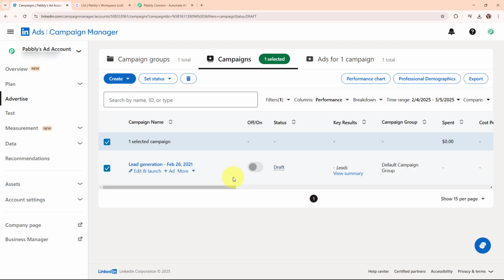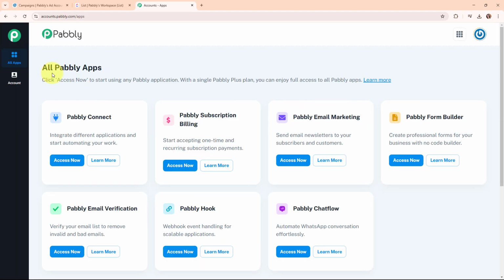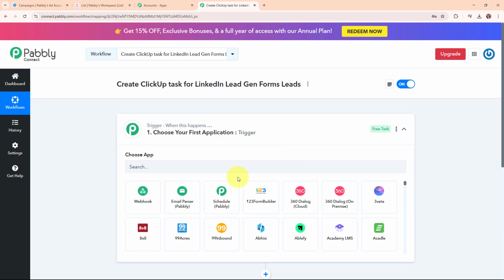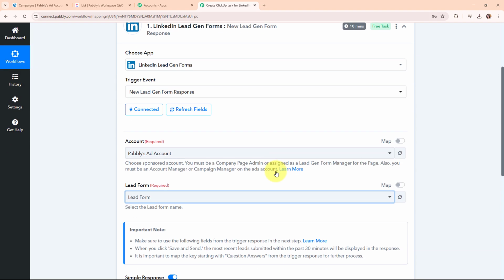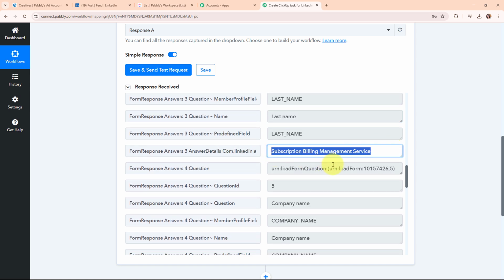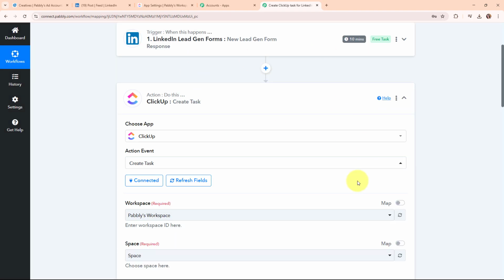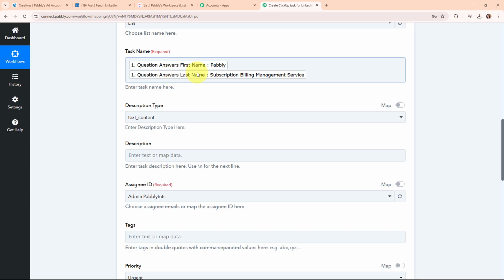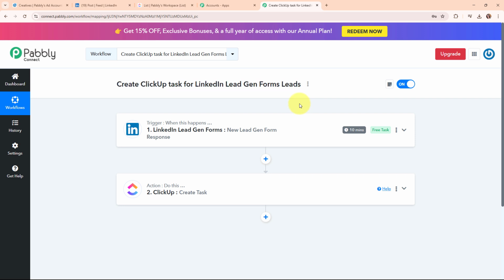How to Create ClickUp task for LinkedIn Lead Gen Forms Leads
In this video tutorial, we’ll show you how to automatically create a ClickUp task whenever a new lead is captured via LinkedIn Lead Gen Forms using Pabbly Connect.

LinkedIn Lead Gen Forms help businesses generate high-quality leads, while ClickUp is a versatile project management tool for organizing tasks and workflows. By integrating LinkedIn Lead Gen Forms with ClickUp via Pabbly Connect, you can automate task creation, ensuring every new lead is instantly assigned as a task without any manual effort!

This automation helps you save time, improve task management, and boost productivity by streamlining your lead tracking process. Watch this step-by-step tutorial to set up this integration today!

Use Case:-

As a business owner, I run LinkedIn ads to generate leads for my services. When someone fills out a LinkedIn Lead Gen Form, I need to follow up quickly to increase my chances of converting them into a client. Manually tracking these leads can be time-consuming and inefficient. By automatically creating a ClickUp task for each new lead, I can assign it to my team, set deadlines, and track progress—all in one place. This automation ensures that no lead is missed, helping me respond faster and improve my conversion rate.

Benefits of Pabbly Connect:

1. Automation: Save time, money, and resources by automating tasks.

2. Integration: Connect various web services to create efficient workflows.

3. Security: Enjoy industry-standard security for your data.

4. Scalability: Easily add new applications and services to your workflow.

5. Cost-effective: Choose from plans suitable for different business sizes, with no charges for internal tasks.